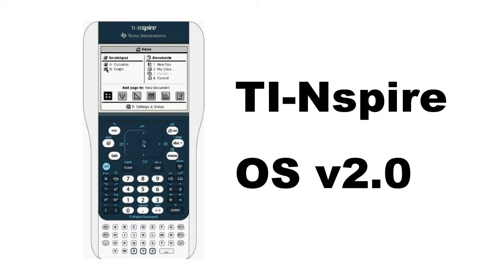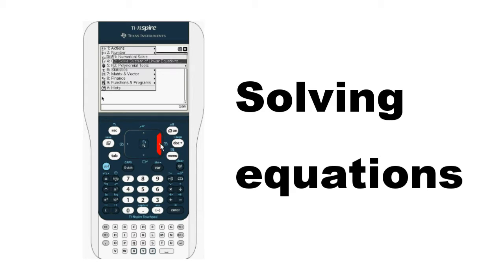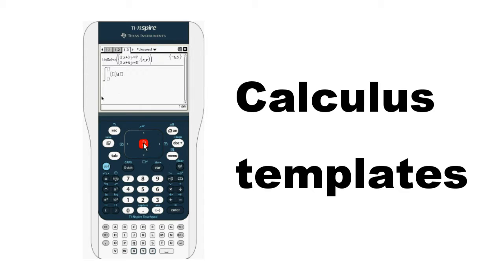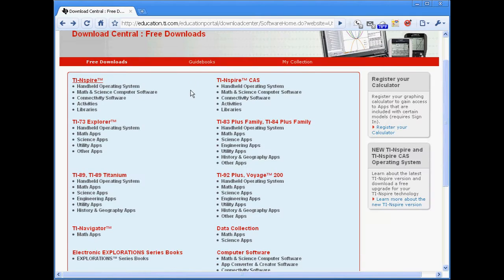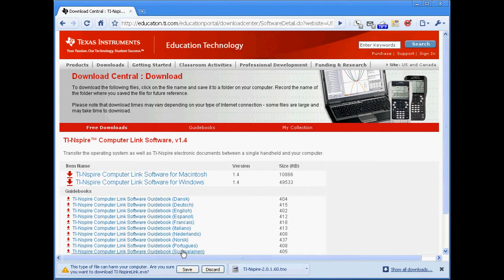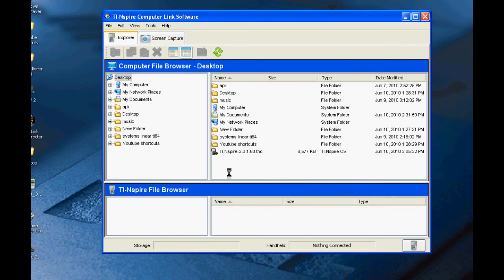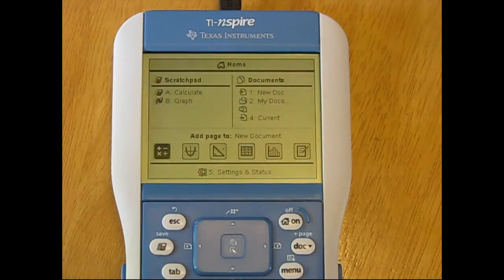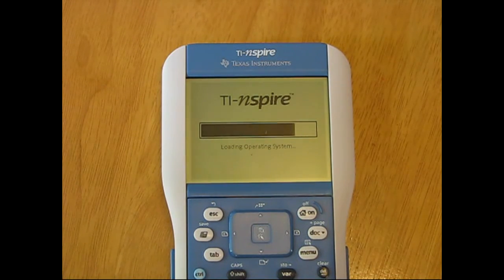Tutorial: Upgrade your TI-nspire OS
A Tech Powered Math tutorial on how to upgrade your TI-nspire OS.